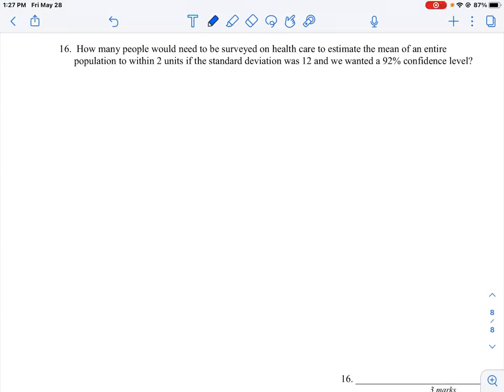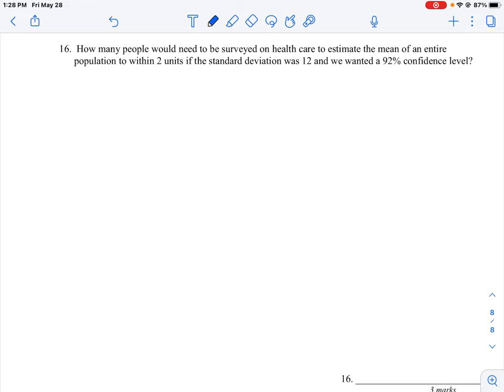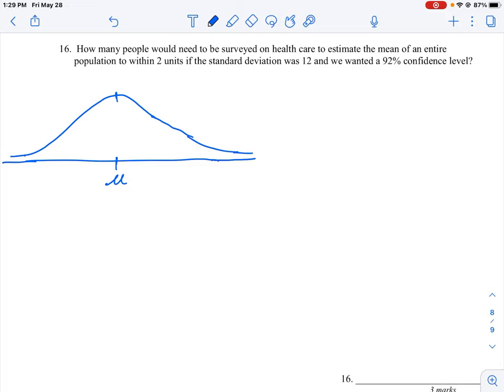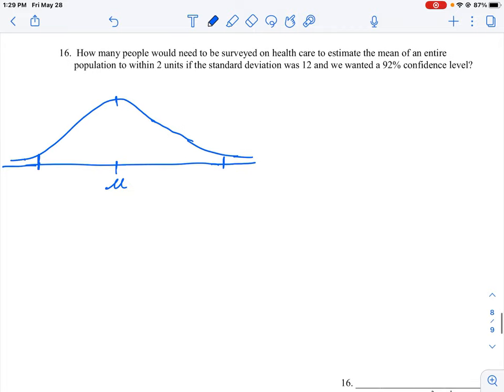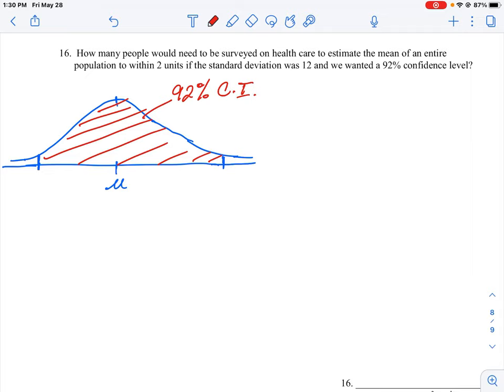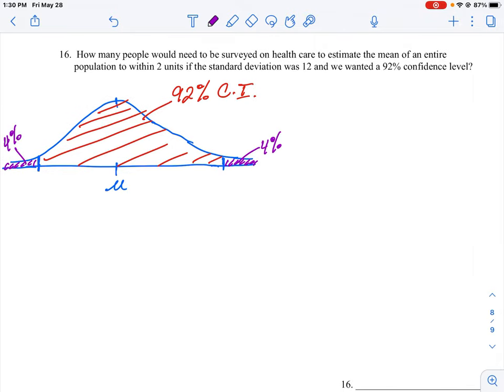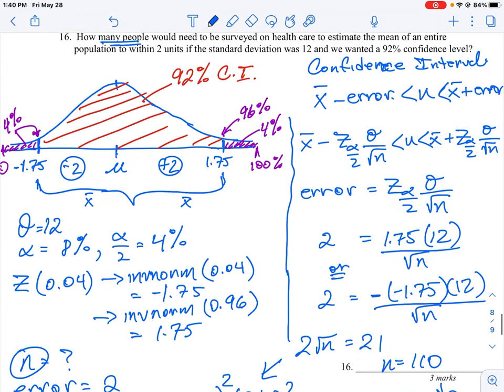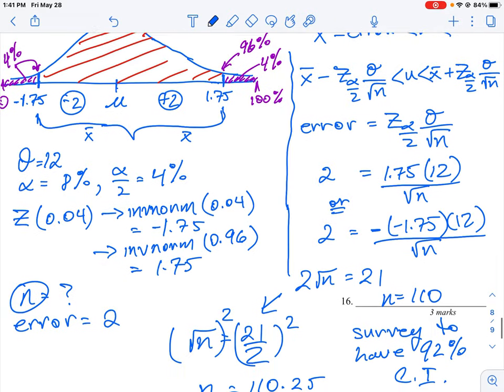FOM 11 CC U7 Q16